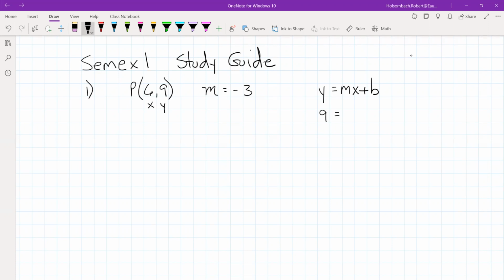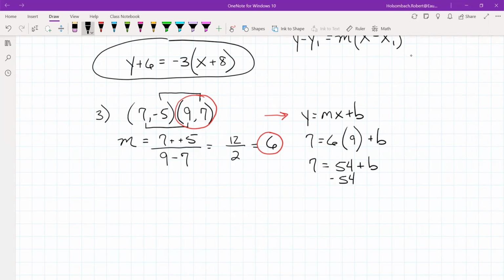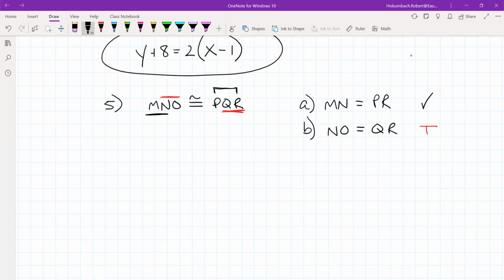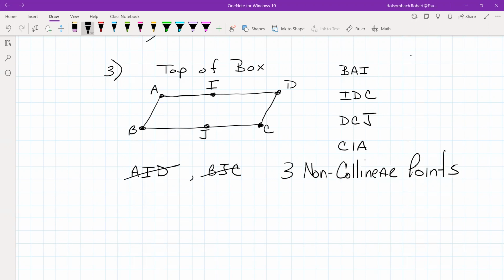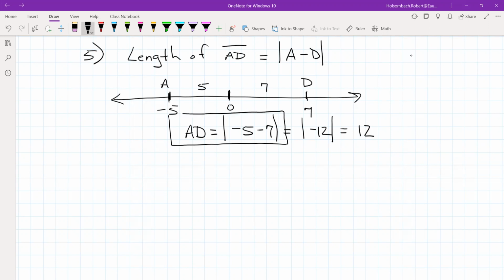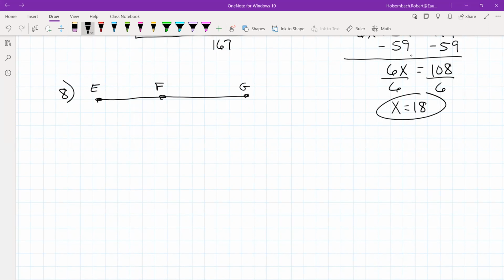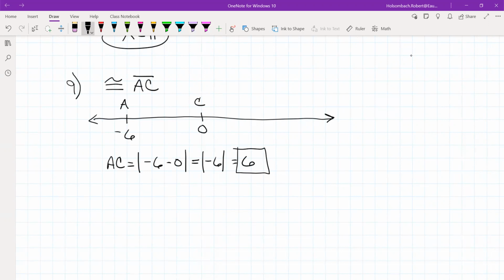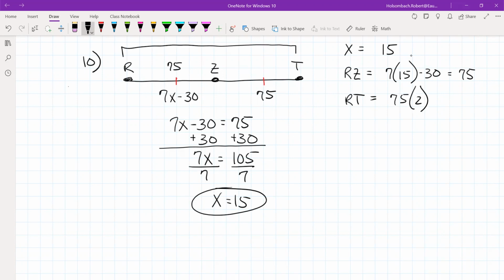Semex1 Study Guide Problems 1-15